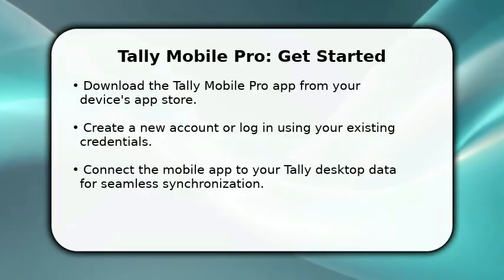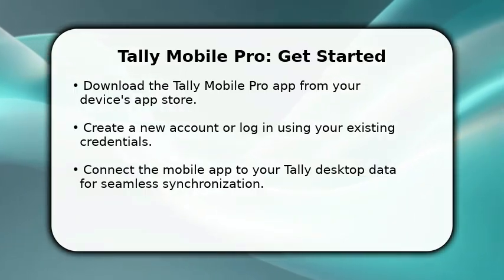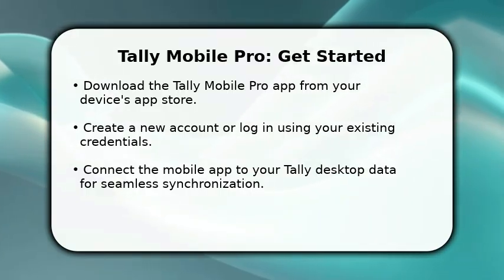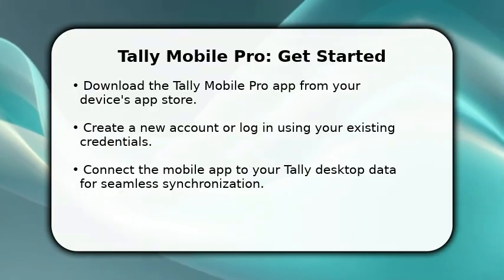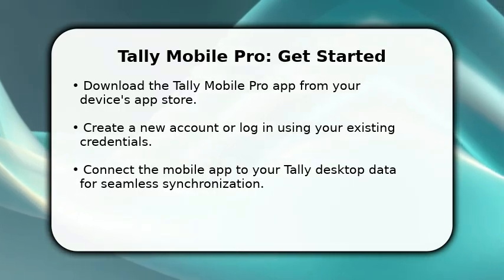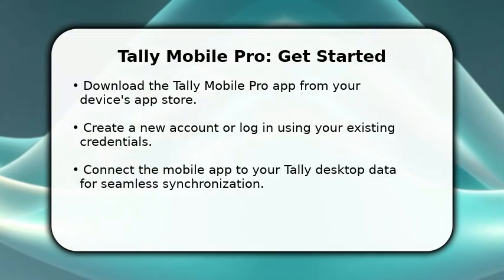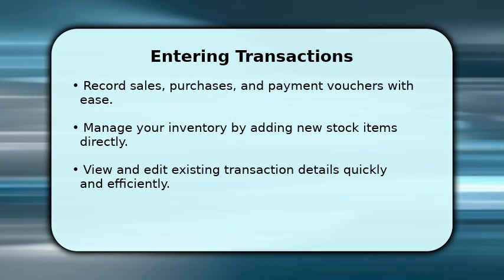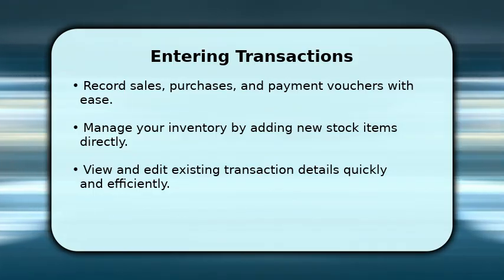How to Use Tally Mobile Pro (Full Guide)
▸ (s) In this comprehensive guide, we'll walk you through the steps to effectively use Tally Mobile Pro. This video covers everything from setting up your account to advanced features and tips for maximizing productivity. Whether you're a seasoned user or just starting out, this tutorial has got you covered.

tally mobile pro, how to use tally mobile pro, tally mobile pro guide, tally mobile pro tutorial, accounting software, mobile accounting, cloud accounting